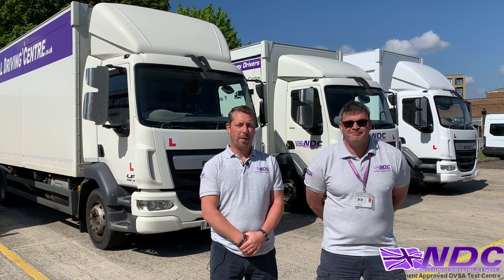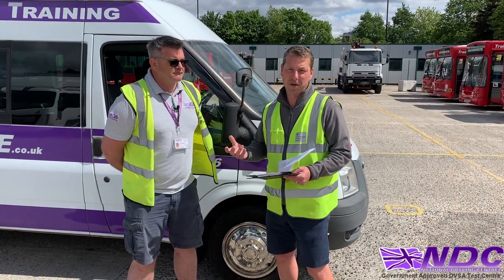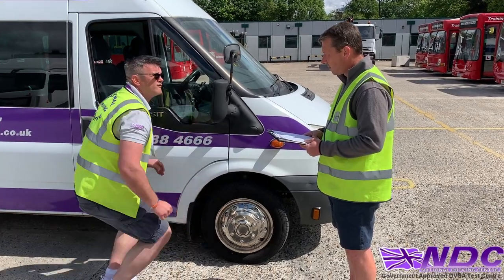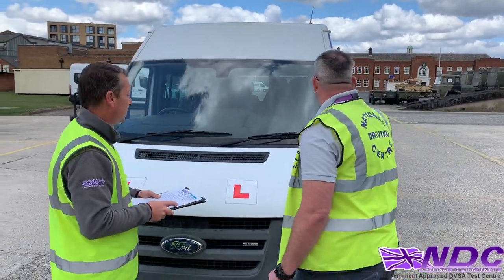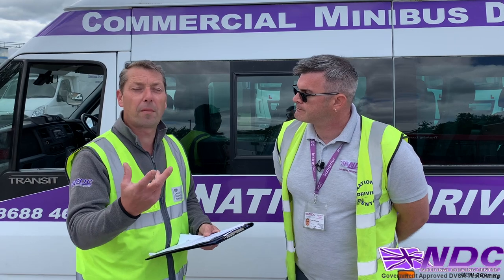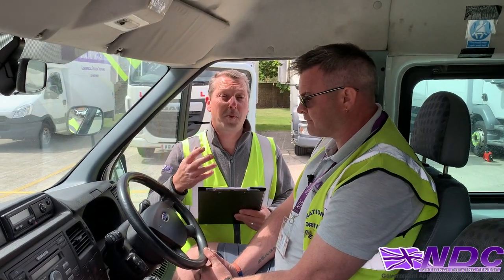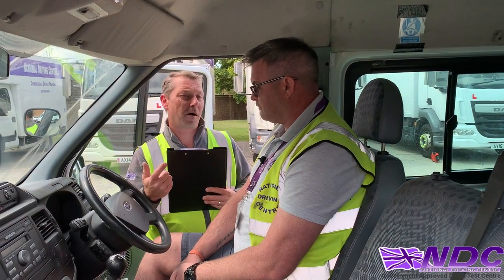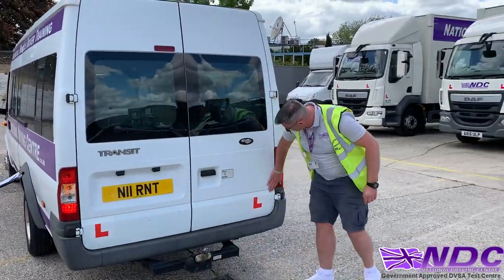D1 | Minibus- SHOW ME...TELL ME Questions and Answers!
This video will give you the show me, tell me questions the DVSA Examiner may ask you on your Minibus driving test, but more importantly...THE ANSWERS!

The first part of your D1 driving test are the Show me, Tell me questions. The DVSA examiner will ask you a series of questions needing practical demonstrations and answers for them. After the questions you will move onto the Minibus reversing exercise to begin the practical part of the driving test. We have also made a video for that so go check it out!

These 3-4 questions will set you off on the right foot to go out and get that D1 licence! We cover this in your Minibus training, but if you have any questions here on YouTube, we are more than happy to help!

How do I get my Minibus licence? today! See you soon.